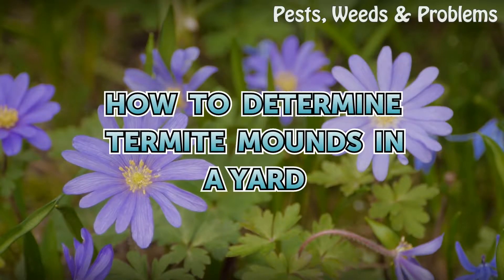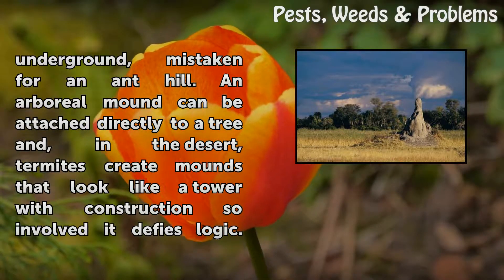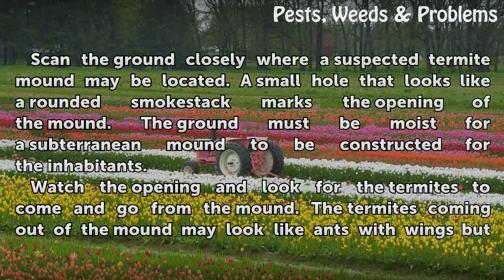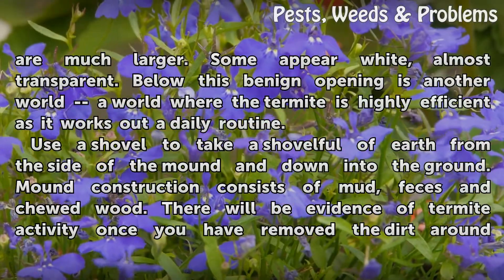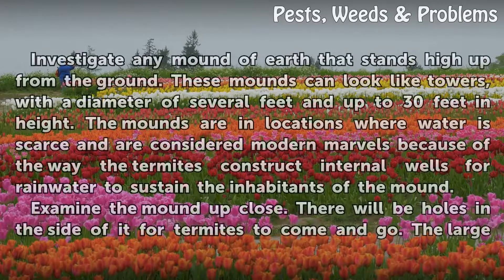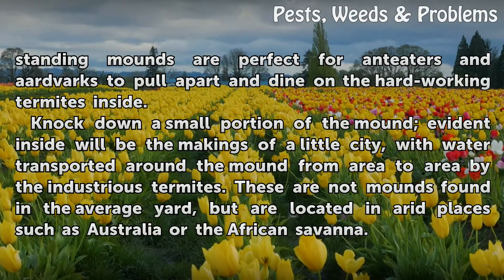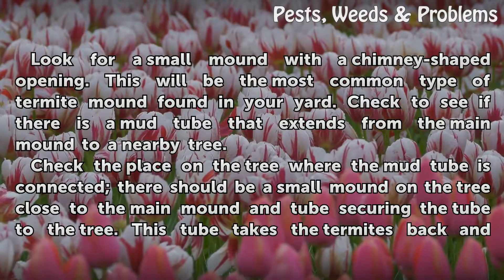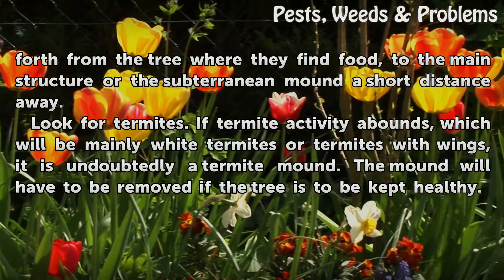How to Determine Termite Mounds in a Yard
How to Determine Termite Mounds in a Yard. Termite myth is they do nothing but demolish the homes of conscientious families, keeping exterminators in business. Behind the myth, there are many kinds of termites all over the world and most do not devour houses. In some places, termites build mounds where the soil is unusually dry; the structures are...

Table of contents How to Determine Termite Mounds in a Yard
Things You'll Need 01:01
Subterranean Termite Mounds 01:10
External Mountainous Termite Mounds 02:12
Termite Mound Attached to a Tree 03:09